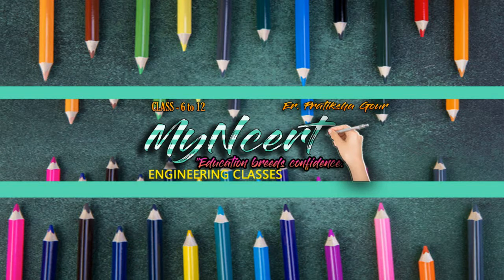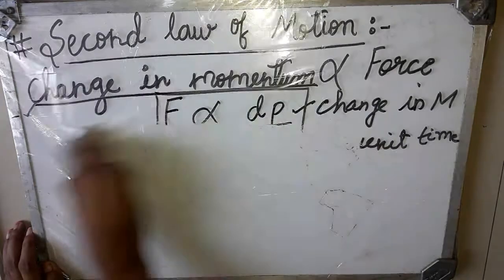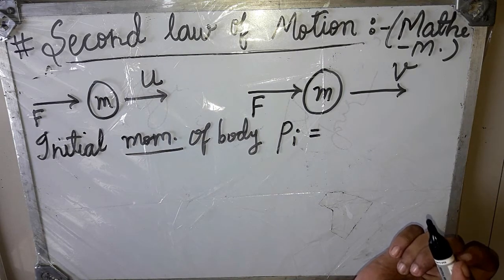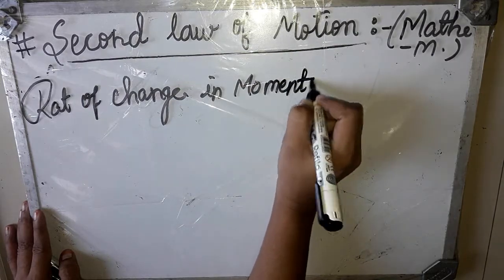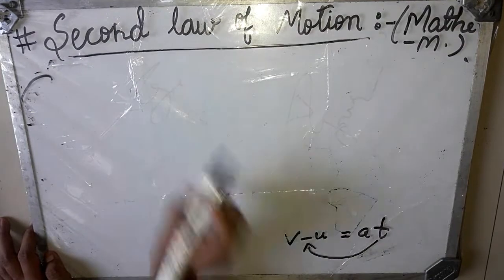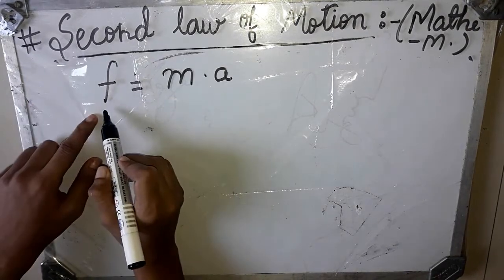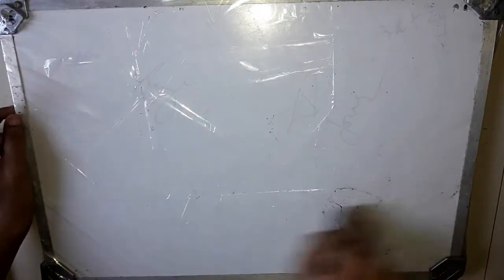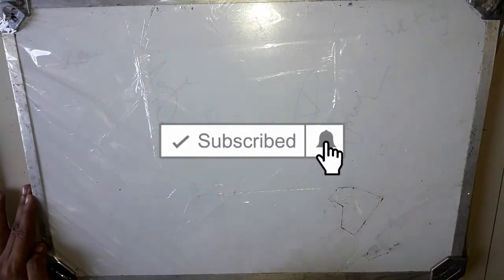Science | Physics | Class 9 | Ch- 2 | Force & Laws Of Motion | Full Explanation | Part - 2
Full Ncert Solution
MyNcert channel is basically for Class 6th to 12th studying students from CBSE and MP Boards. This channel has a vision to help students in making their fundamental more clear with simple explanations. Because of the comfort ability of students with Hinglish , contents on the channel are made in English and Hindi both.
Engineering Classes Also

"EDUCATION BREEDS CONFIDENCE"

Classes By - Er. Pratiksha Gour

You Can comment any doubts related to any subject